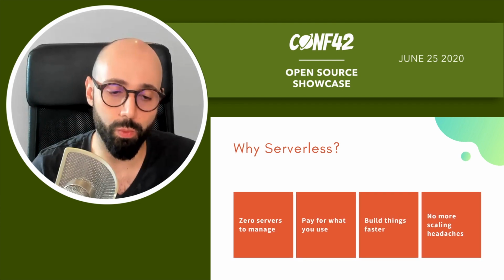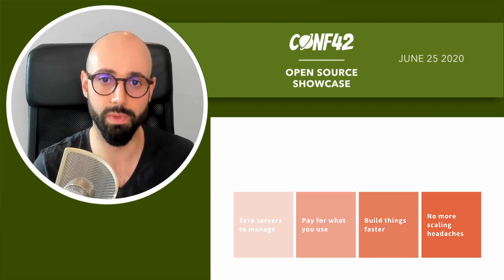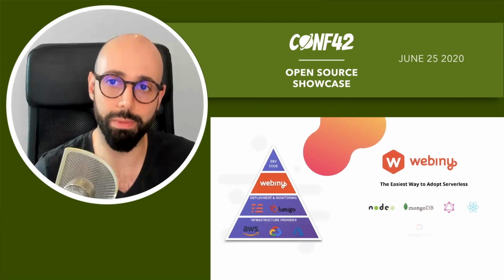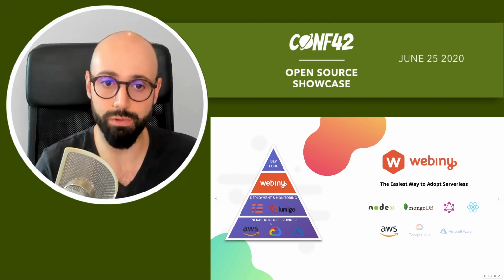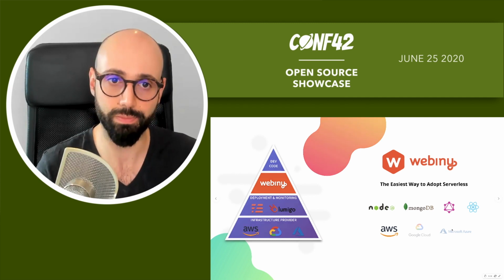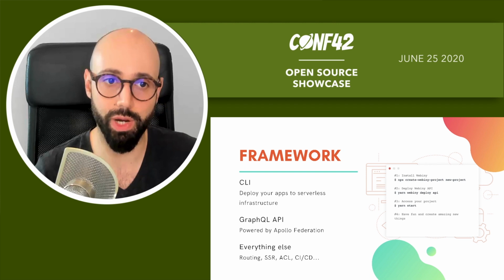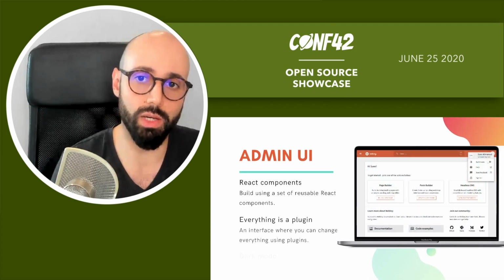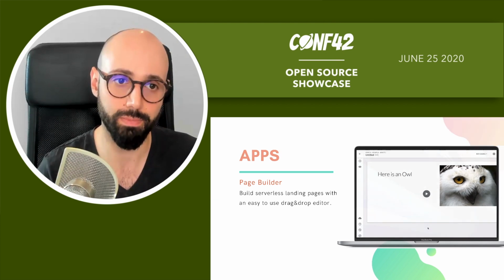Webiny | Sven Al Hamad | Conf42 Open Source Showcase 2020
Sven Al Hamad
Coder @ Webiny

Serverless infrastructure is changing the way how applications are architected and coded. However, today there isn't a framework that you can use to help you build and architect your serverless application. Webiny is here to solve that problem. It's your serverless foundation.

Many developers and organizations are learning each day about the benefits that serverless infrastructure provides. But adopting serverless is challenging, especially if you don't have in-house expertise. The reason is that existing applications and frameworks, which power your apps on VMs and containers, most likely won't work when running on top of something like AWS Lambda and similar. Serverless infrastructure plays by different rules, and has different challenges and requires a different architecture.

Webiny is an open-source framework for building serverless applications. Webiny is coded 100% in JS, with React.js on the frontend, and Node.js on the backend. Webiny gives you a blueprint to code your first serverless application, but without the pains of figuring out how to do proper routing, SSR, a file system, ACL, DB connection pooling and much more - these things behave differently when using a serverless infrastructure. Essentially Webiny removes the risk of adopting serverless.

Besides the foundation, Webiny also provides you with several ready-made applications (also open-source) which you can use and deploy to your AWS cloud already today. (support for other cloud vendors coming at a later stage).

Webiny has been in development since early 2018, with the first version going live in Q2 2019. We currently have a growing community on github with over 2000 stars. Webiny is 100% free, open-source and it's self-hosted. Webiny is already used by several enterprises, and some of them are active contributors, Intuit being one of them.

LightStep

MayaData

0:00 Intro
0:19 Talk